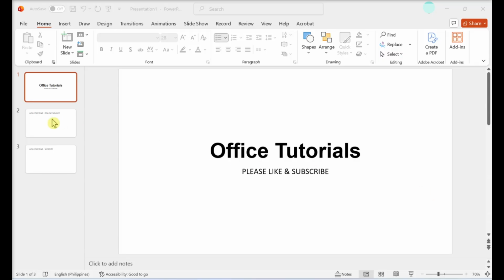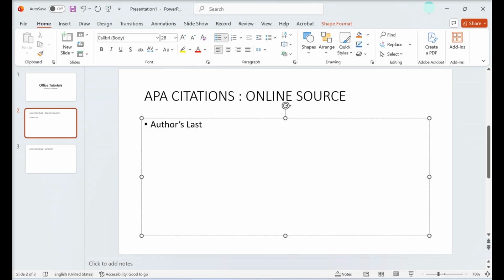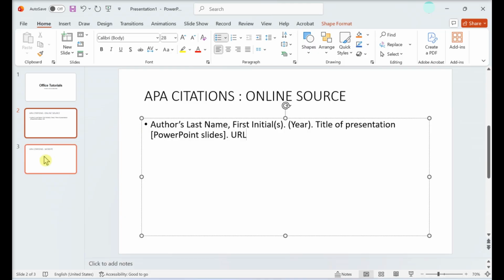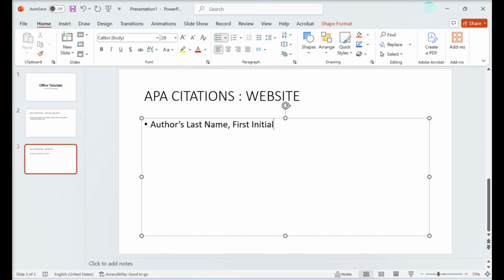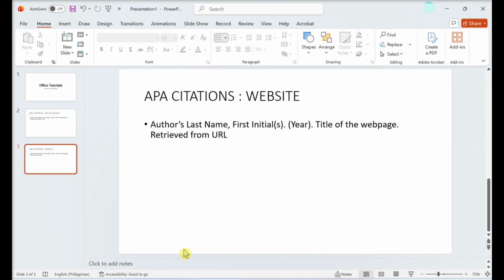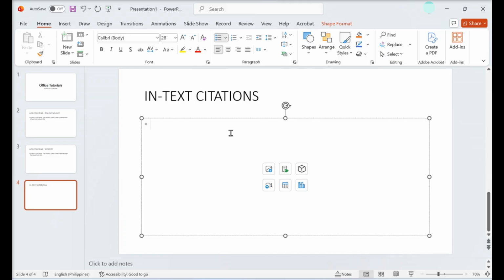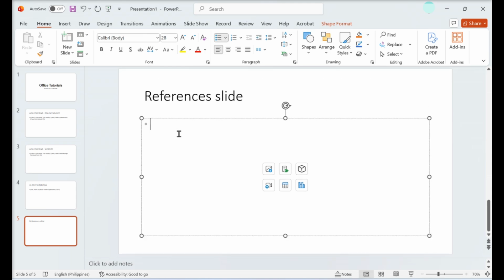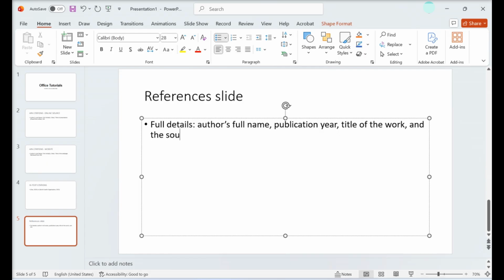How to Properly Cite Web Sources for Your PowerPoint Slides (APA Format)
Learn how to properly cite web sources in your PowerPoint slides using APA format. This tutorial shows how to format in-slide citations, reference slides, and website citations so your presentation meets academic or professional standards.